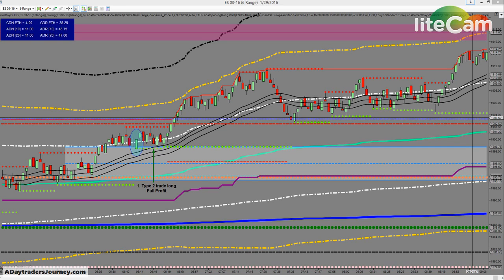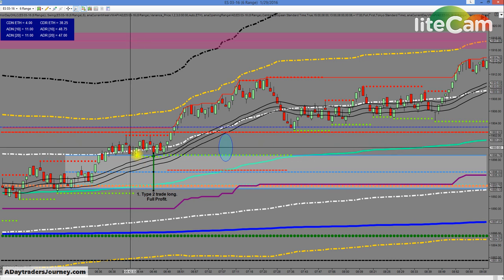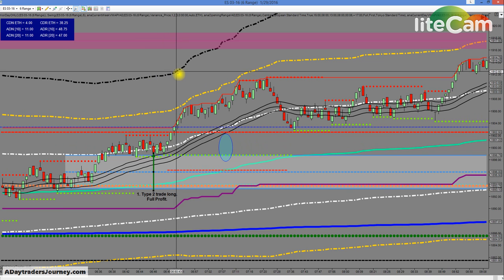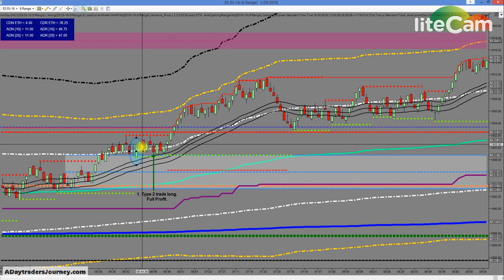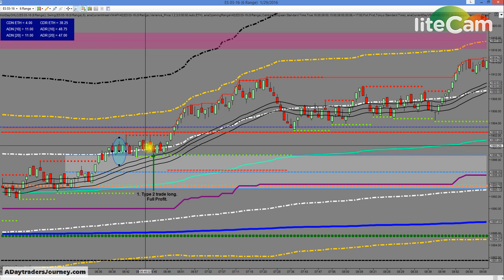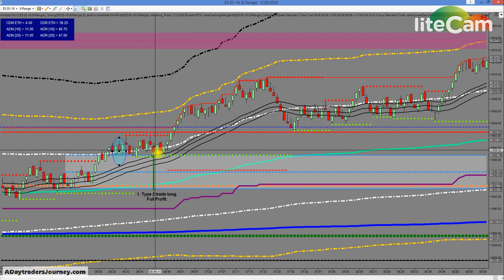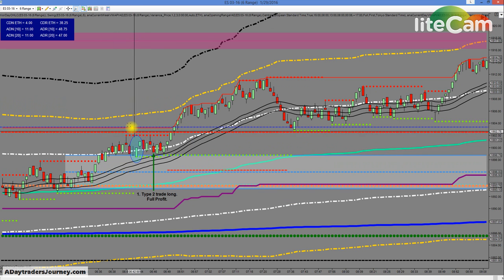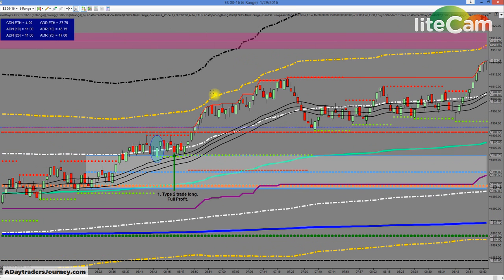Jan 29th 2016 ES Trade Recap